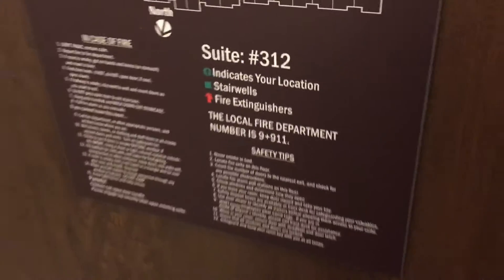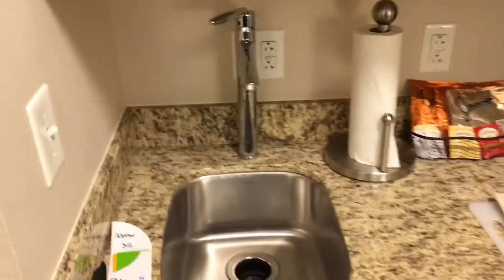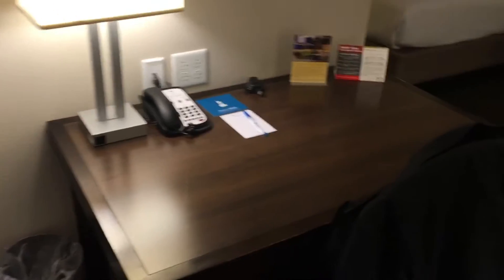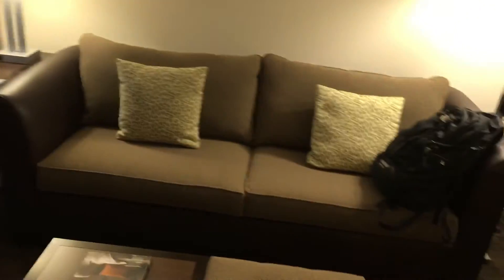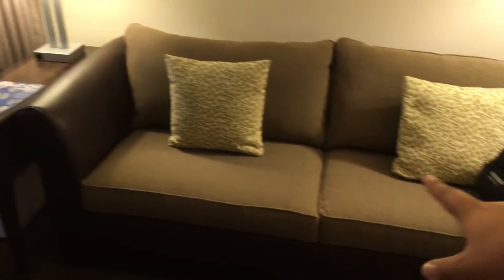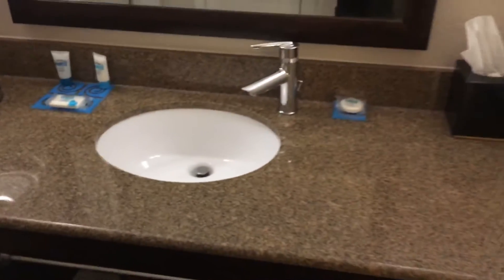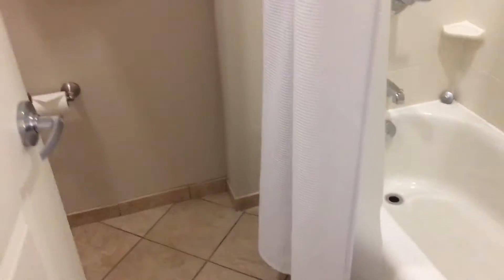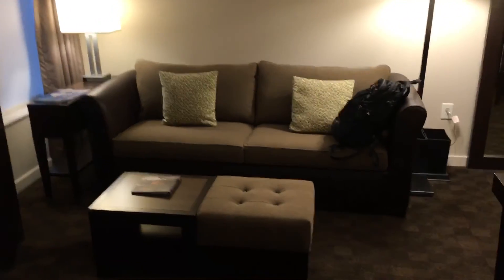Hyatt House Hotel Raleigh Durham Airport Studio Room Suite Review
Video review of my Studio Suite Room 312 while briefly staying in Raleigh on a work trip enjoy.